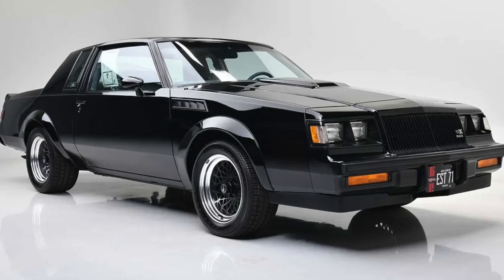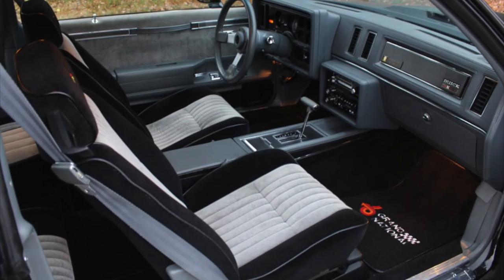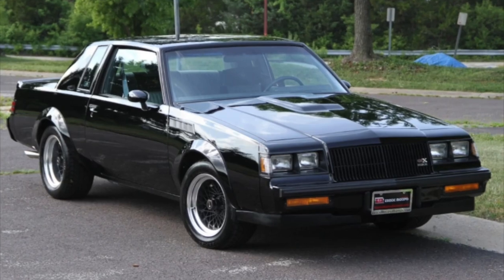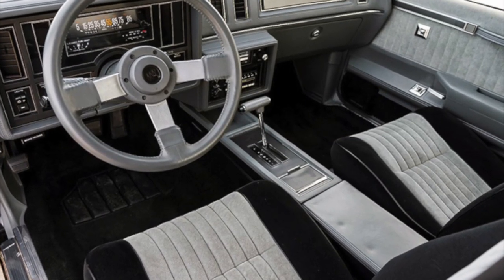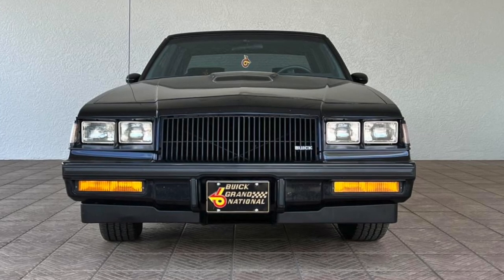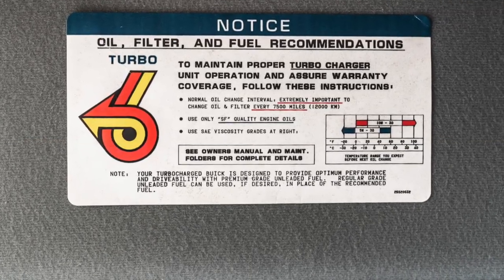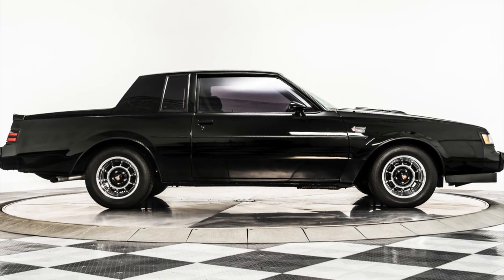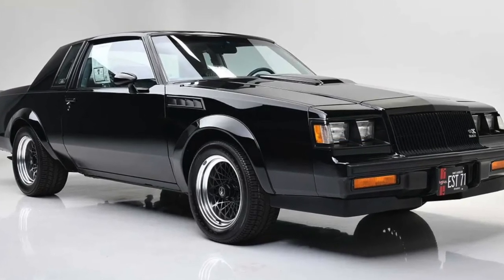1987 Buick Grand National, Style, Collectability, Turbo Performance, Wheels, Melbourne, FL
Matthew Jacob Hiers, Jake Hiers, Matt Hiers, Matthew Hiers,, The 1987 Buick Grand National is a classic muscle car with a sleek and aggressive design. Its exterior features a blacked-out grille, elongated hood, and sharp, angular lines that give it a menacing appearance. The car sits low to the ground on blacked-out alloy wheels, and it\'s finished off with a set of dual exhaust pipes. Inside, the Grand National is just as stylish as its exterior. Overall, the 1987 Buick Grand National is a stylish and powerful muscle car that was sure to turn heads in 1987 and even today. Its aggressive design and luxurious interior make it a true standout in the world of classic cars., The 1987 Buick Grand National is a highly collectible vehicle, particularly among car enthusiasts. Its sleek black exterior and powerful V6 engine make it a standout in the world of classic cars. The Grand National was only produced for a few short years, making it a rare and sought-after model. In addition, its popularity has only grown over the years, with collectors willing to pay top dollar for a well-maintained example. Whether you\'re a die-hard Buick fan or just appreciate the beauty of a classic car, the 1987 Buick Grand National is definitely a vehicle worth considering for your collection. But be prepared to pay… the highest price paid to date for a Grand National was a staggering $550,000, proving just how coveted these vehicles are among collectors., In 1987, the Buick Grand National completed its final year of production, solidifying its status as a performance icon. One of the key features that set the Grand National apart was its intercoole turbocharged V6 engine, which delivered impressive power and acceleration thanks to it’s intercooler, a performance accessory not common for the times. The Grand National\'s turbocharger allowed it to out-perform many other vehicles on the market, making it a sought-after car for speed enthusiasts. , The 1987 Buick Grand National features sleek, black stock wheels that not only add style to the iconic muscle car, but also provide strength and durability on the road. These wheels are built to withstand the power of the Grand National\'s turbocharged engine and handle any driving conditions. So not only do they look good, but they can handle whatever you throw at them., Melbourne, Indialantic, Brevard County Melbourne, FL